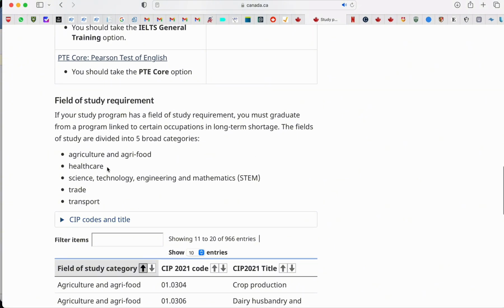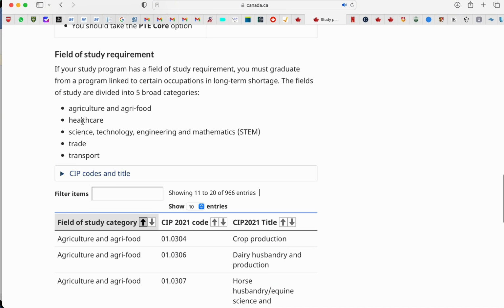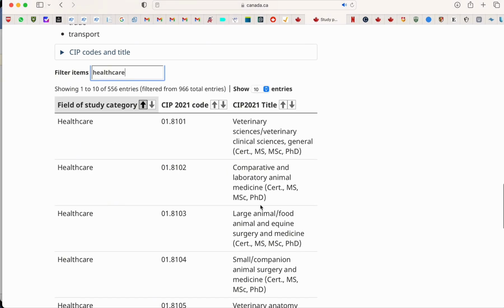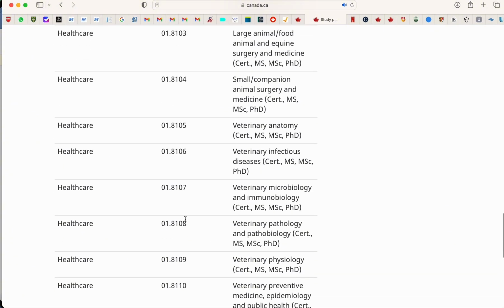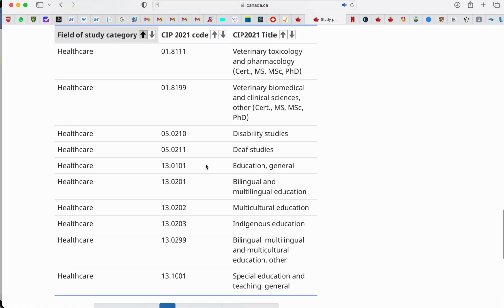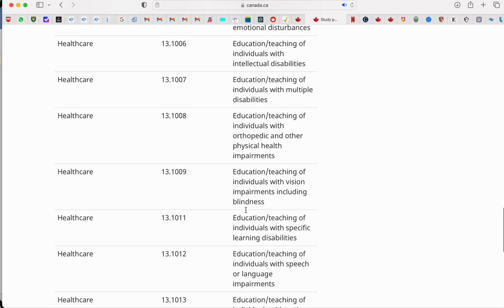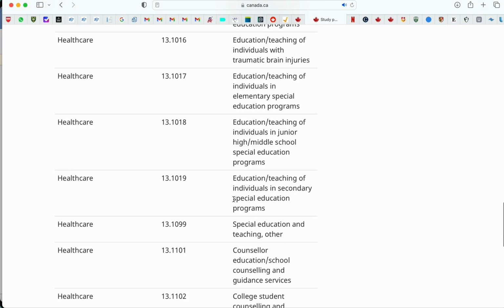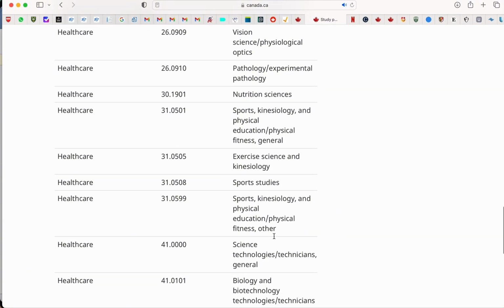Study in Canada - Healthcare courses available for Postgraduate Work Permit